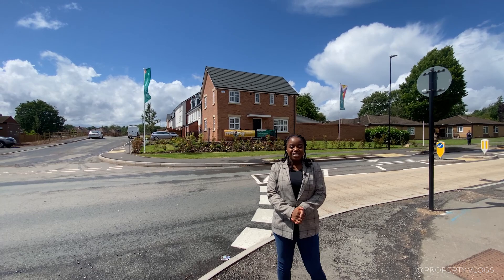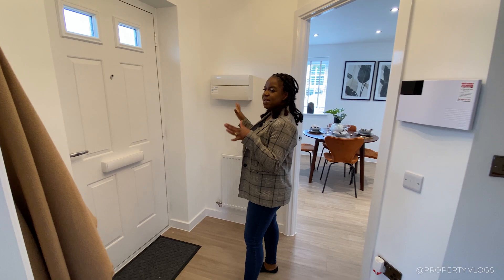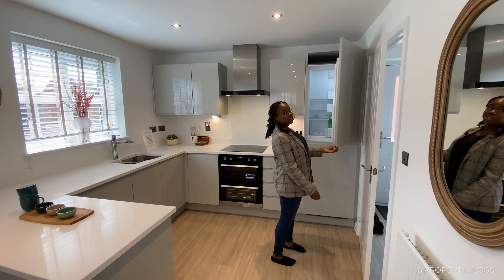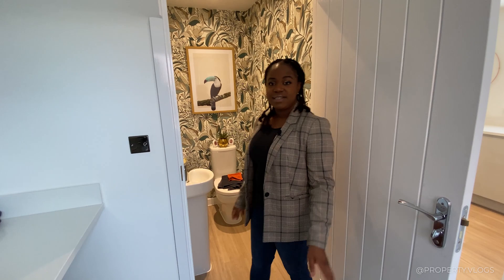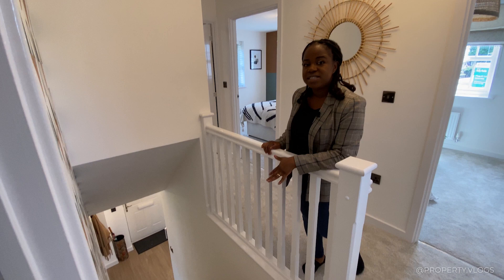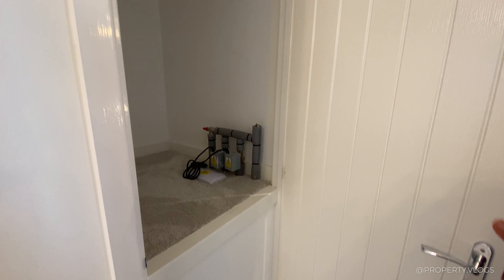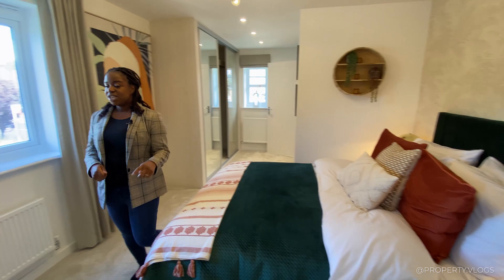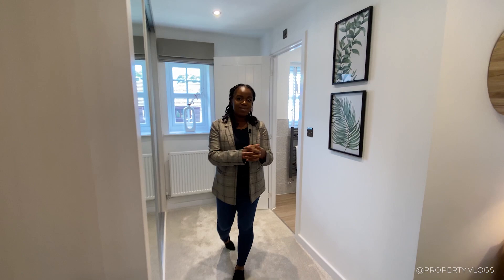Touring an ATTRACTIVE 3 Bed NEW Build UK Home | Inside the Lockwood | Persimmon Homes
Another week, another tour! We're touring this attractive detached three-bedroom home called The Lockwood Corner by Persimmon Homes.

Property Details: 3 Bedroom 2 Bath , Approx.900 sq ft interior space open plan kitchen/dining/family space, Integrated appliances
Property Price: £345,000 at the time of recording

Time Codes:
00:00 - Intro
00:20 - Property Key Stats
00:42 - Entry Hall
01:45 - Kitchen & Dining
03:35 - Utility
04:08 - Downstairs WC
04:53 - Living Room
05:50 - Stairs & Landing
06:23 - Bedroom 3
06:43 - Bedroom 2
07:34 - Family Bathroom
08:25 - Primary Bedroom 1 Suite, Ensuite
10:11 - Final Thoughts, Summary & Outro

Created, filmed & edited by Tumi and Brian @property.vlogs